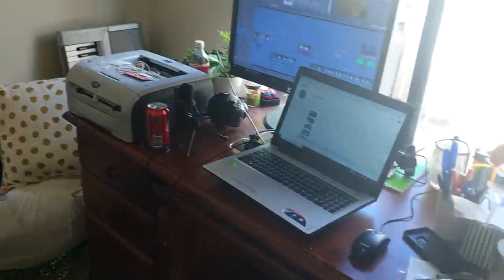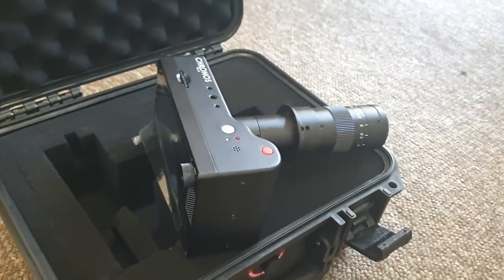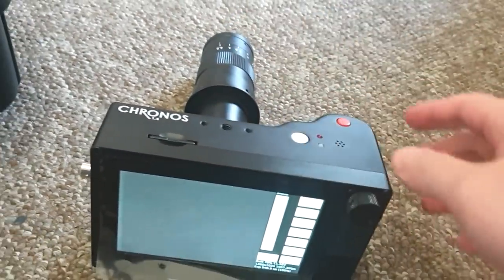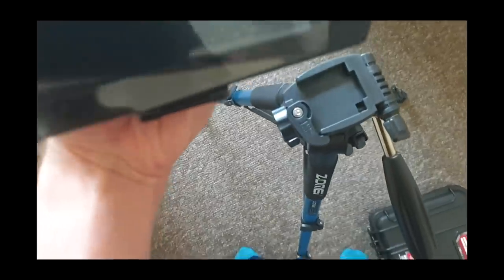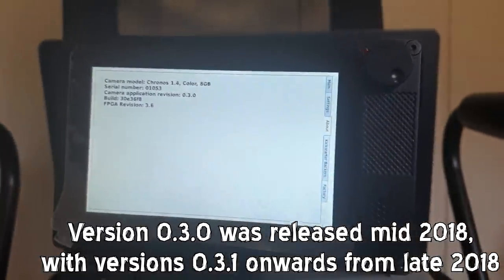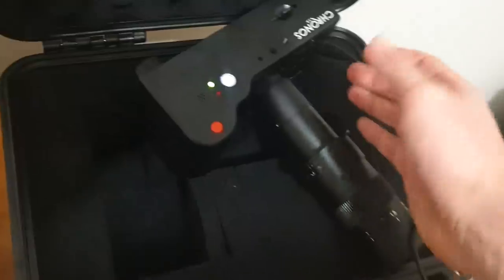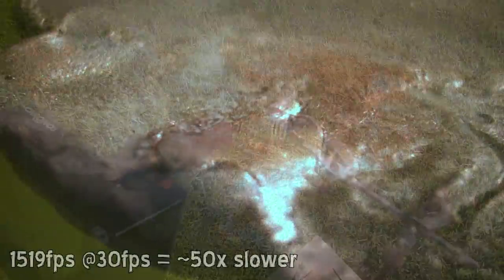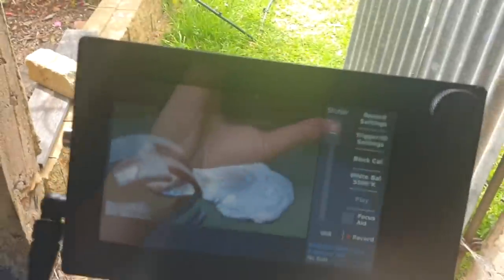I got a second hand high-speed camera from eBay!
I exchange currency for a second-hand Chronos 1.4 high speed camera, and fumble my way through getting it to work properly. I'm bad at reading eBay descriptions. Subreddit

Music is as usual from the Aphex Twin soundcloud dump, track name is:
- 21 Forgotten T